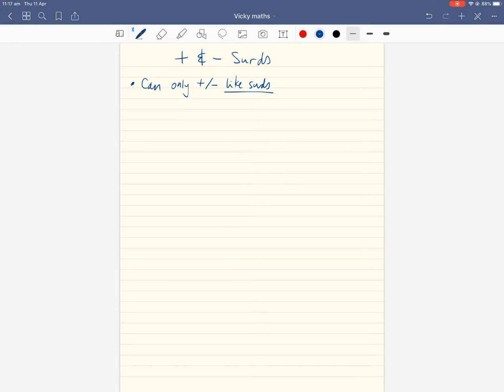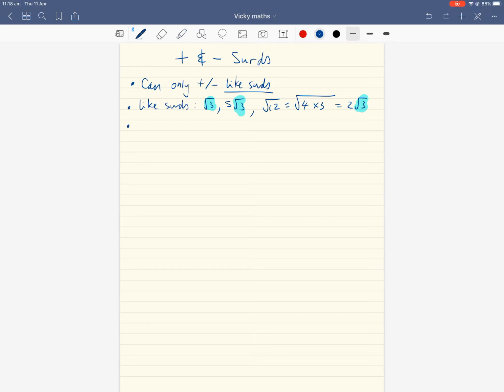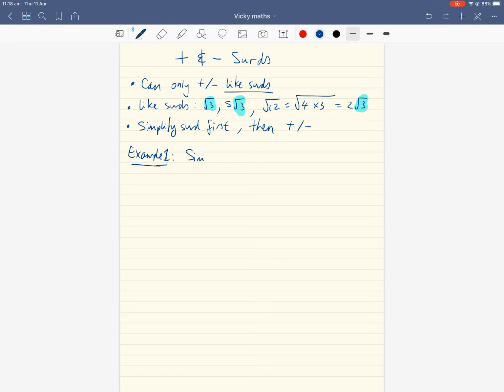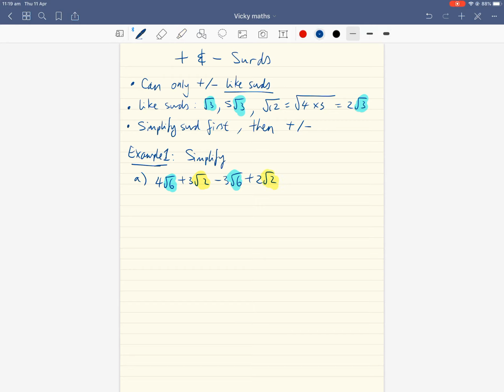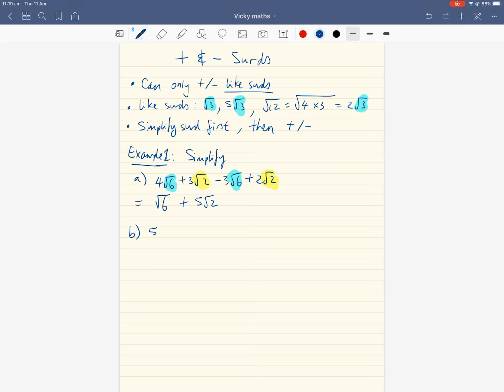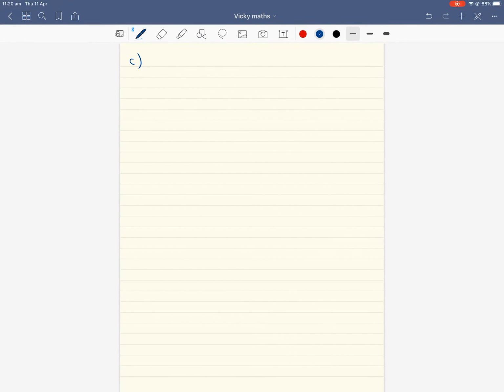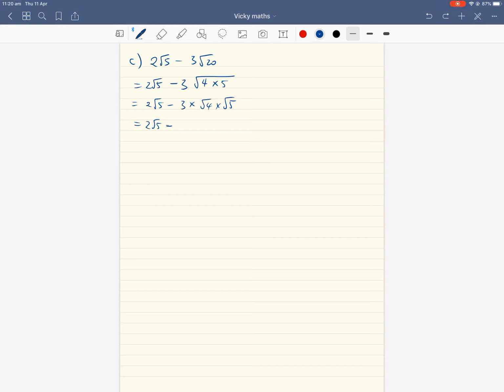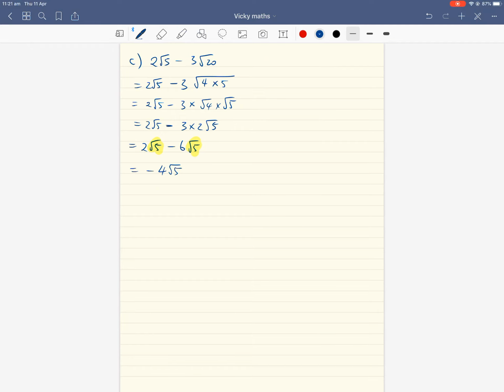Ex3B: Adding and subtracting surds